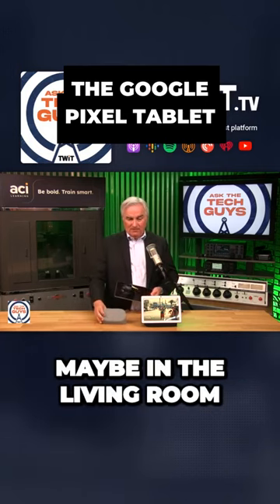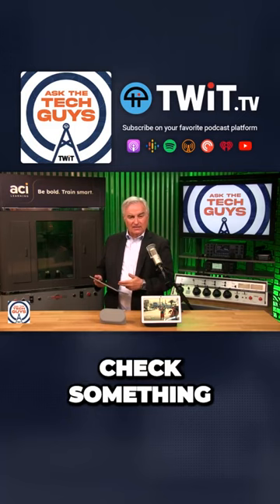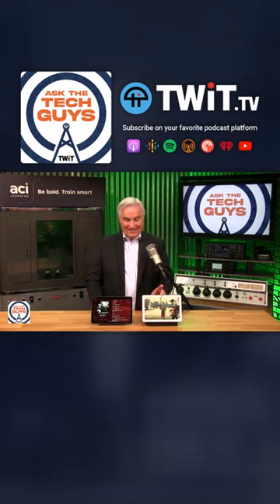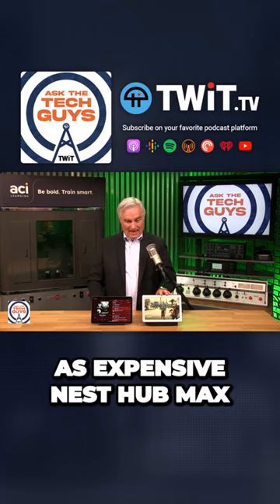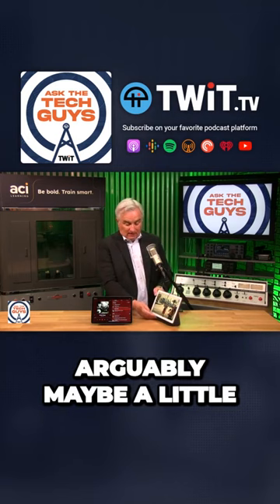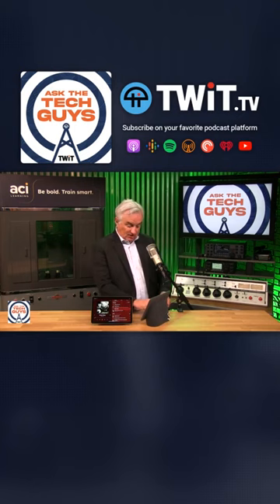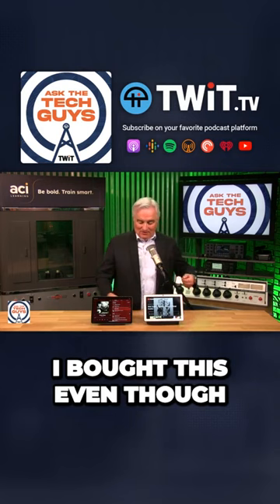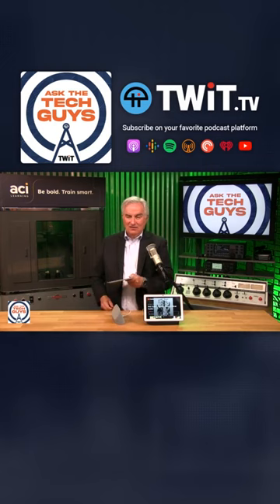Pixel Tablet vs Nest Hub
Leo Laporte breaks down the differences between the Google Pixel and the Google Nest Hub – check it out to see which is the right choice for you!